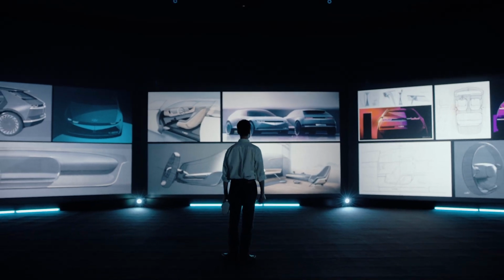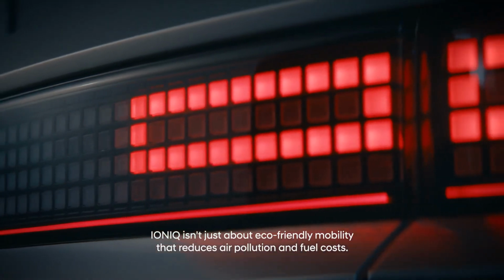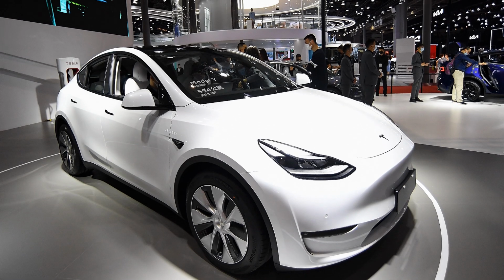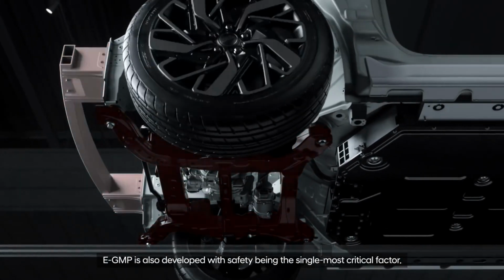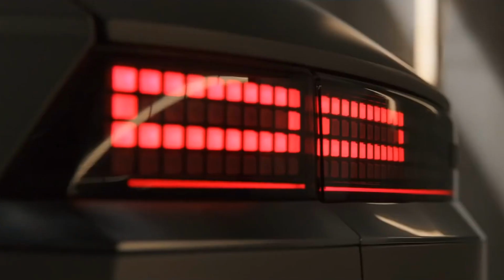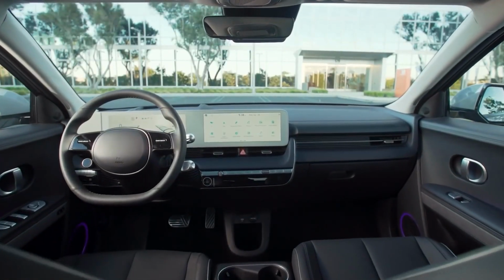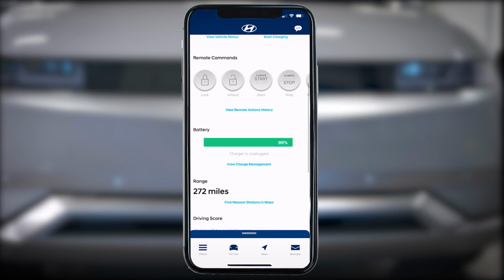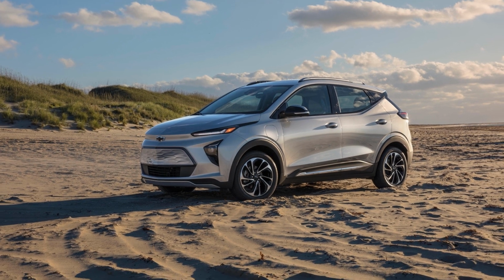Can The Hyundai Ioniq 5 Compete With The TESLA Model Y?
When it comes to electric vehicles, one of the most overlooked and underrated automakers is Hyundai Motor Group. Introducing the 2022 Hyundai Ioniq [pronounced “eye-ah-nic” (iconic without the C)] 5, a new all-electric compact crossover with cutting-edge technology, futuristic styling, and a versatile interior. Intended as a Hyundai sub-brand, the Ioniq moniker also applies to a plethora of upcoming EV models, the first of which is the 2022 Ioniq 5. So, is the Ioniq 5 an EV game-changer? How does it compete with rivals like the Model Y? Keep watching to find out.

Welcome to Motordeck, where we give you the latest automotive news on the world's top car manufacturers and their technological innovation.  Our focus is to delve into everything auto, ranging from new EVs, to hybrid cars, to gas guzzlers.  Whether you want insight into the world's electric revolution or to get a sense of that billionaire lifestyle, you can find it all here at Motordeck.